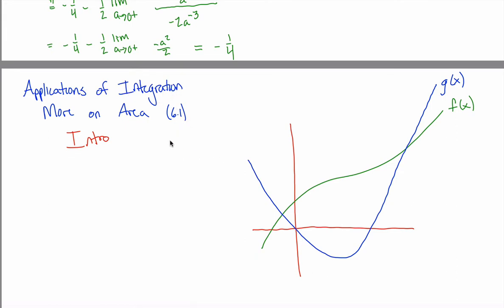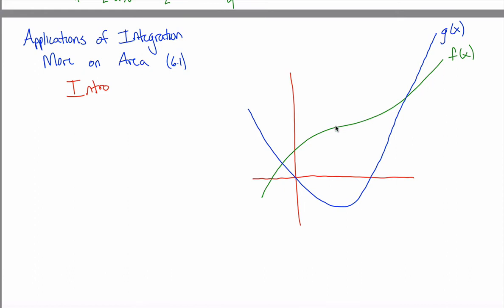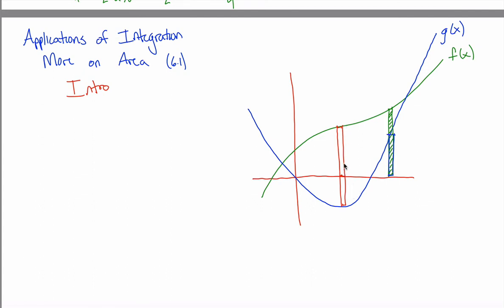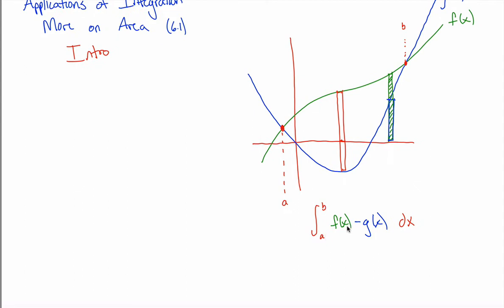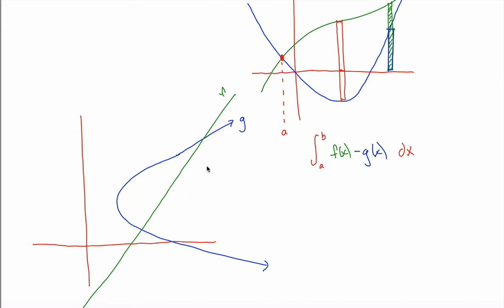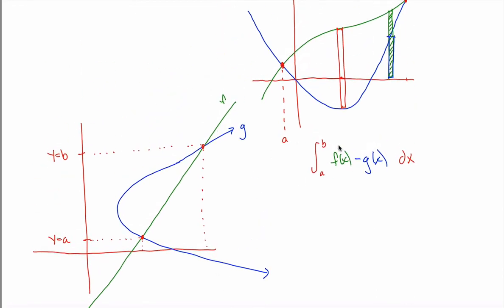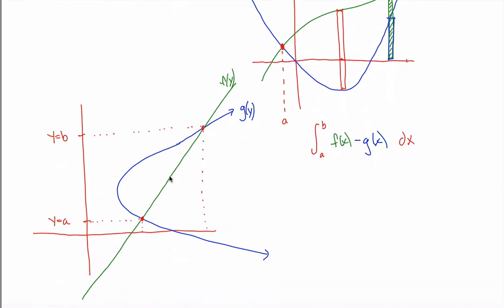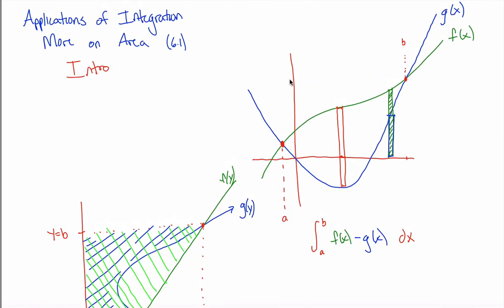6.1: Bounded Area - Intro